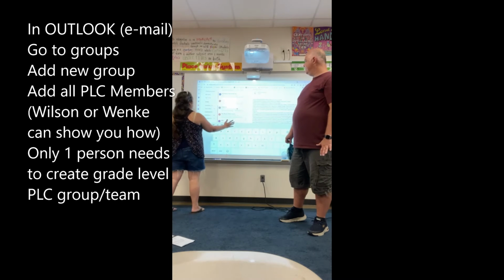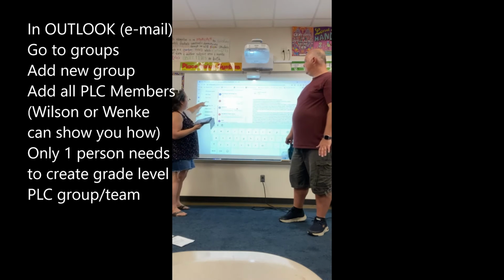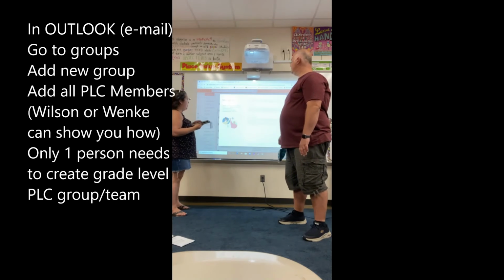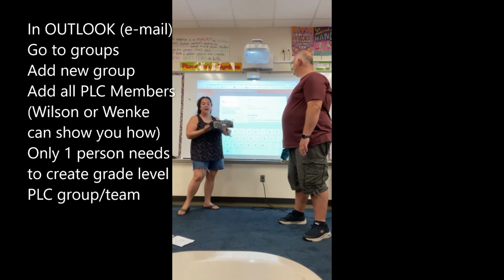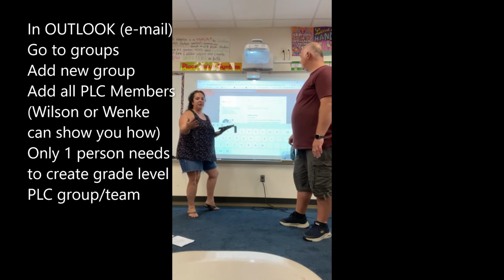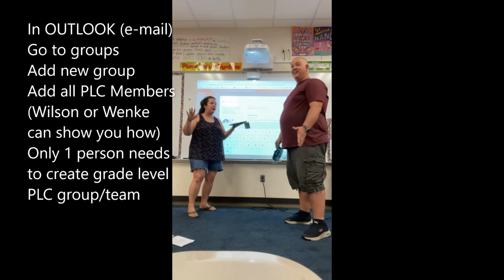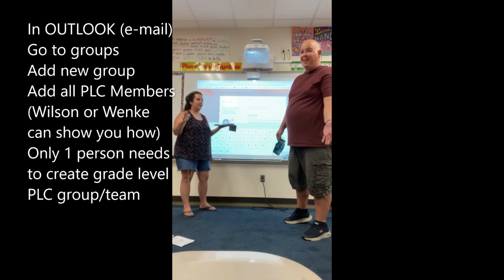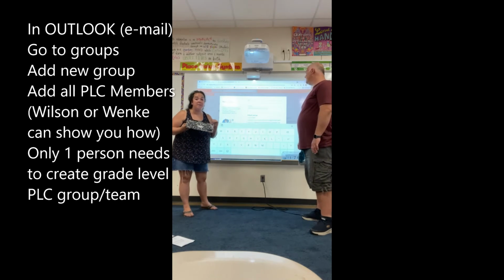Studebaker PLC/Data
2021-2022 PLC and Data information for Studebaker Elementary